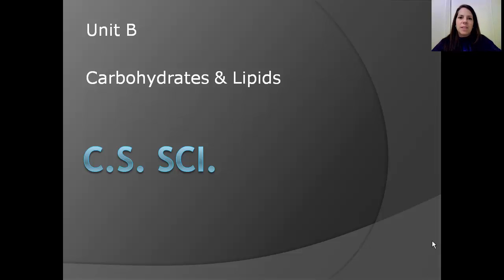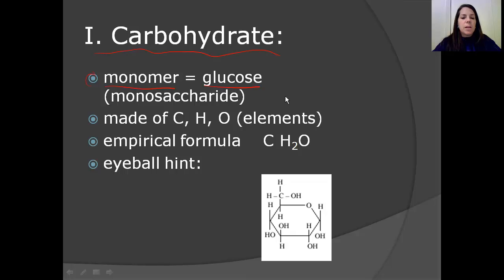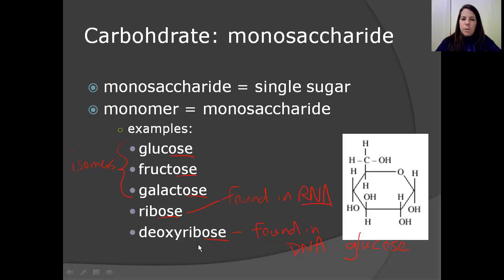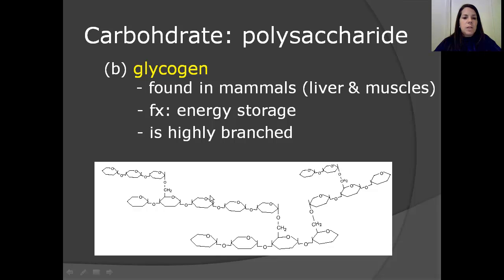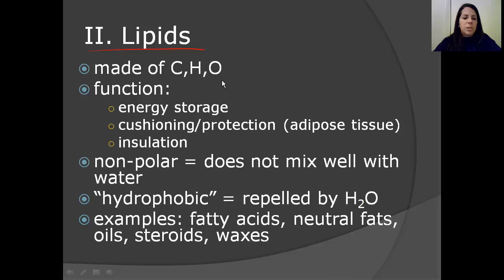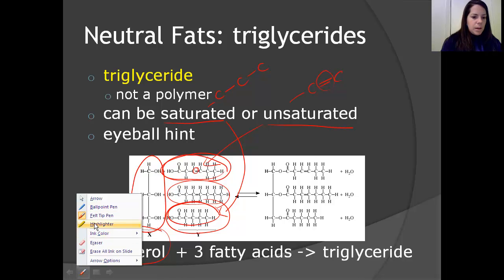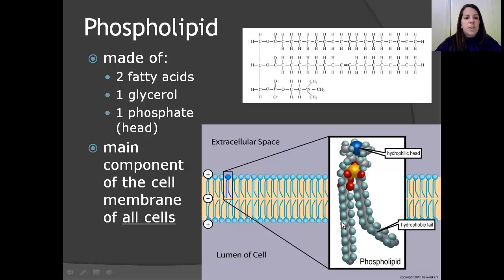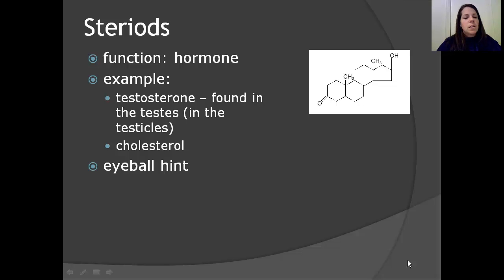Unit C - Carbohydrates & Lipids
A detailed description of carbohyrates and lipids as biomolecules.